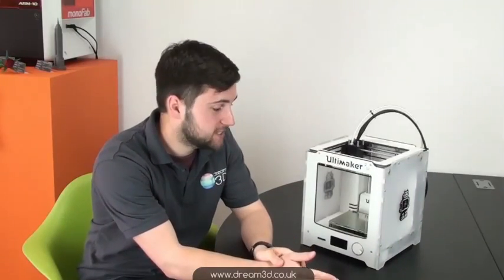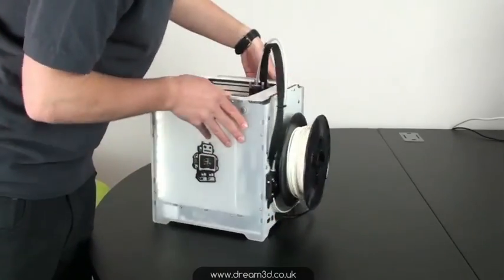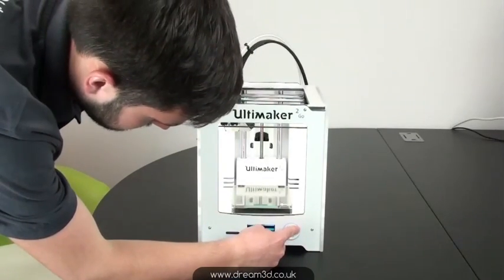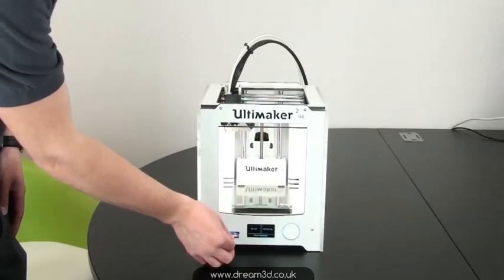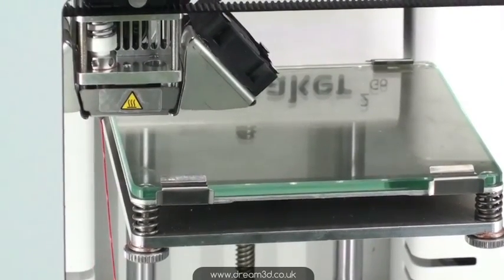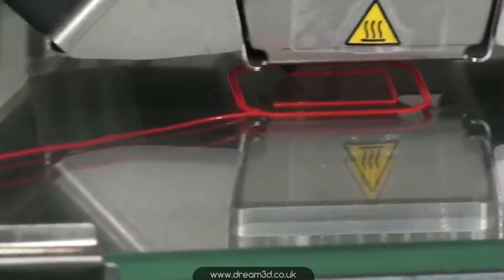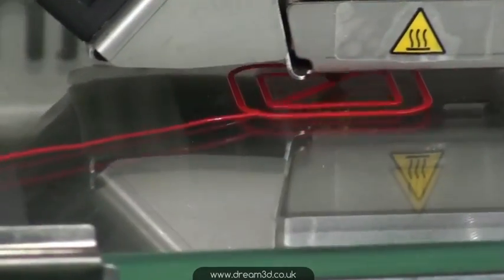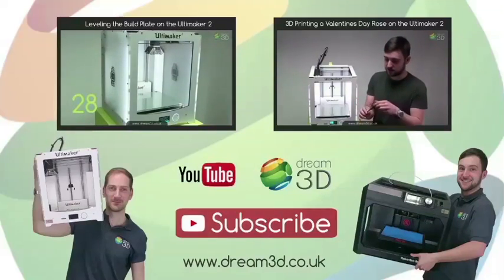Ultimaker 2 Go | Sneak Preview | Dream 3D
In this video we'll be showing you a sneak preview of the new 3D printer from Ultimaker, the Ultimaker 2 Go!